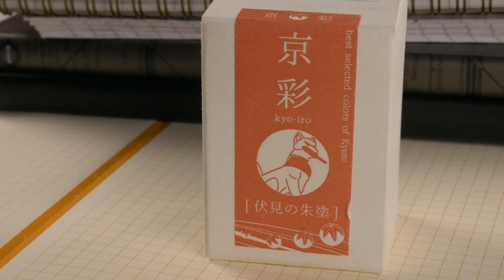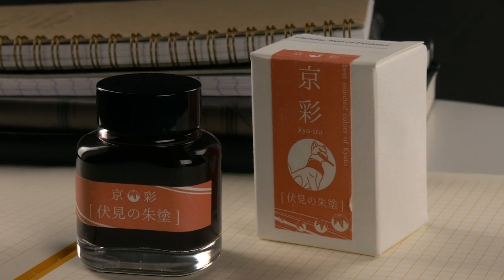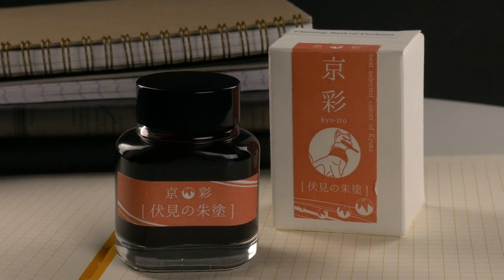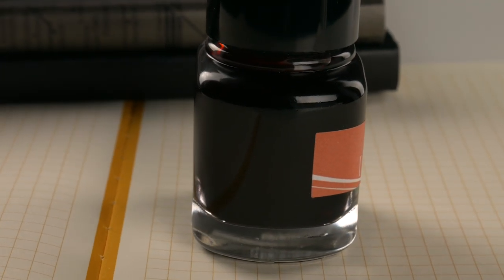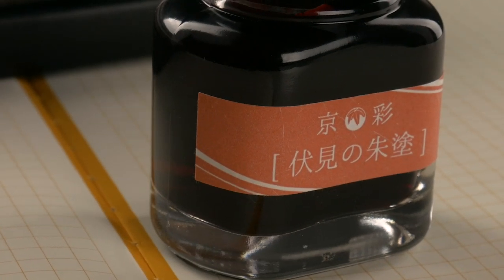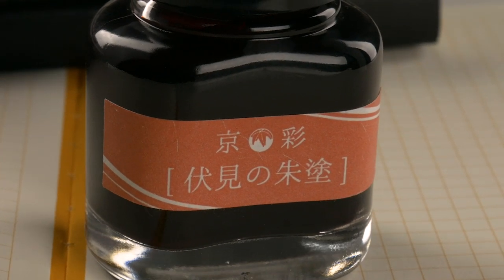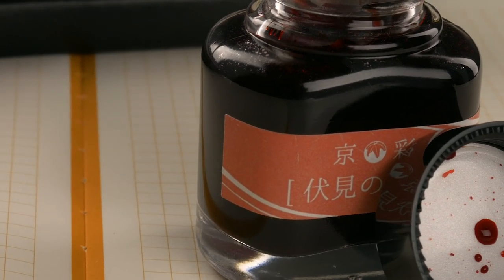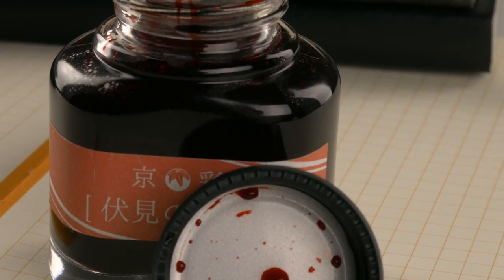Hot Stuff! Kyo-iro Flaming Red of Fushimi!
Steph turns up the heat with this fiery red!